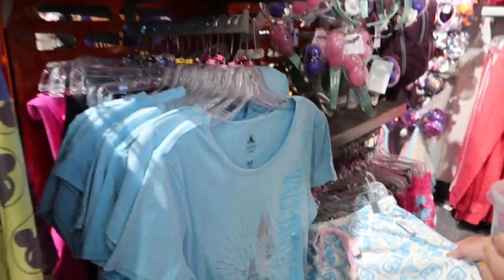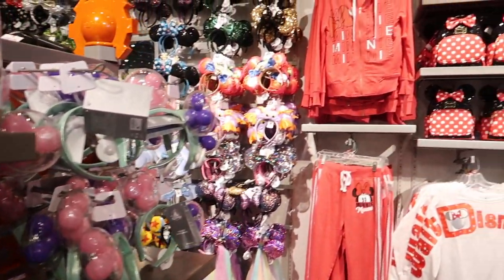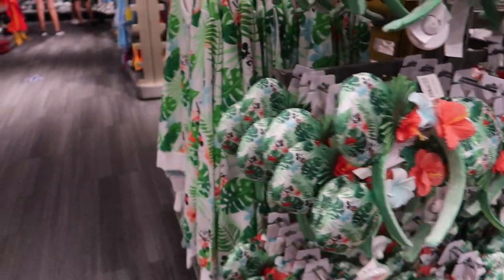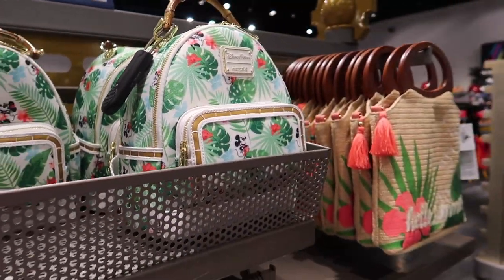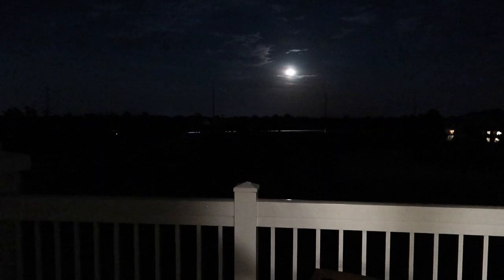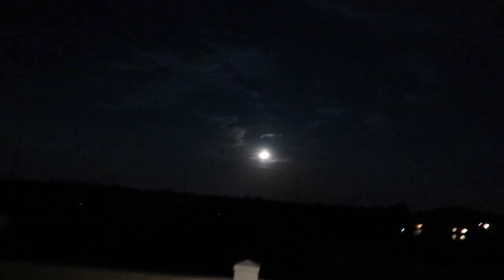NEVER LEAVING DISNEY WORLD! Soarin' & Mickey Pretzels | Epcot Vlog | Walt Disney World Vacation 2021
In this Epcot vlog we round off our night in Epcot with some Disney Shopping inside of Epcot's temporary Mouse Gear and checked out the Epcot construction update for the Epcot Creations Shop which will be opening soon! We had a huge Disney merchandise win inside Mouse Gear and an amazing Disney cast member was able to find my mom the very last scrunchie set that she was looking for in the new Disney summer merchandise collection! We enjoyed a relaxing evening taking in the Epcot sights as we made our way into Epcot's Land Pavilion to ride one of our favorite Epcot rides - Soarin' Around the World! We then grabbed a Mickey pretzel before making our way out of the park for the night and back to Reunion Resort. On the way out I shared some thoughts about how I will feel never leaving Disney World! As this Walt Disney World May 2021vacation was winding down it made me reflect a lot about how much Disney and Orlando in general mean to me and how I cant wait to move to Florida! I like having these thought of how I feel on vacation knowing it will be time to go home documented so I never take living in Orlando for granted!

Hello! My name is Megan! I have a love for traveling especially to my favorite destination in the world, Walt Disney World! I am a huge fan of all things Disney Parks. My family and I have been Disney World Annual Passholders for about 10 years. We love making memories together in our happy place. I have always loved documenting our trips through photos and in 2014 I felt inspired to capture our memories in an even more in-depth way. I picked up the camera and discovered a pure passion for vlogging! I love getting to capture my travels, cherished times and fun moments! I enjoy getting to relive these moments while I edit the videos and love having these memories documented to look back on. I have discovered such a rewarding love from the feeling I get through sharing my vlogs here on YouTube! I love meeting people here in our online community who share the same interests as I do! We all get to connect over our mutual love of all things Disney and travel!
I have visited all of the Disney Parks in the United States: Disneyland, California Adventure, Magic Kingdom, Epcot, Hollywood Studios and Animal Kingdom! It is my dream to one day visited all the international Disney Parks as well! My travel interests also go beyond the Disney Parks, I love vlogging my cruise vacations and trips to all-inclusive resorts!
I am from Pennsylvania and grew up in a small town outside of Philadelphia. My dream is to soon relocate to the Orlando area and live near Disney!

God Bless!
- Magical Meg